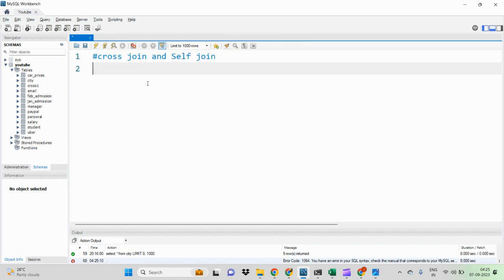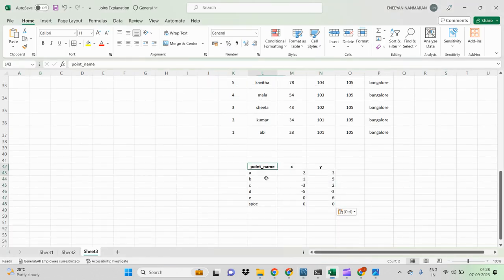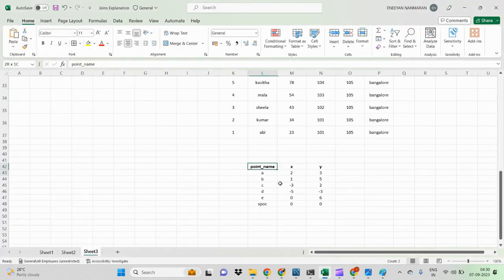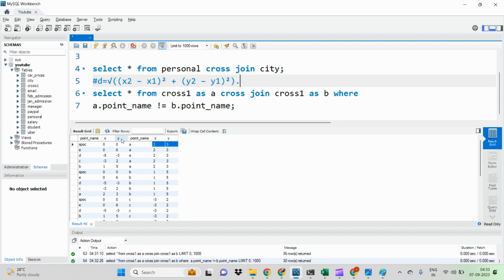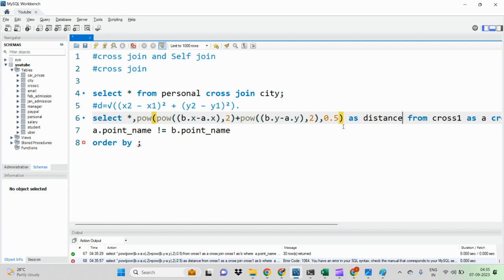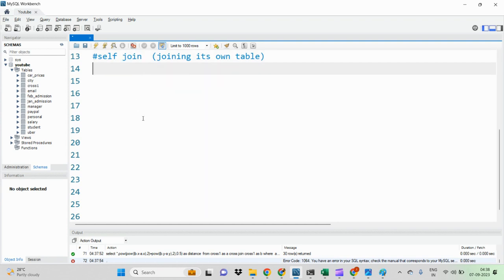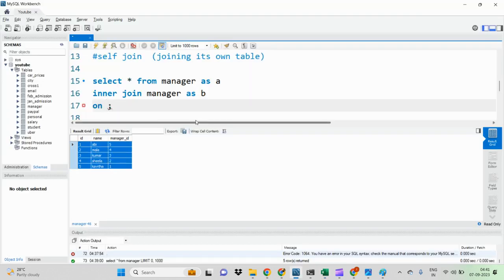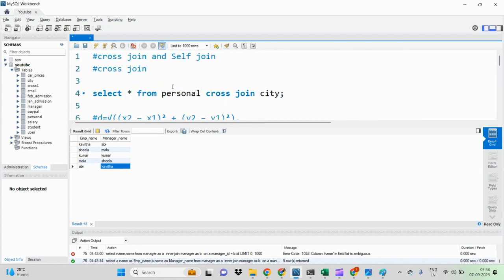Joins in SQL | Cross Join | Self Join